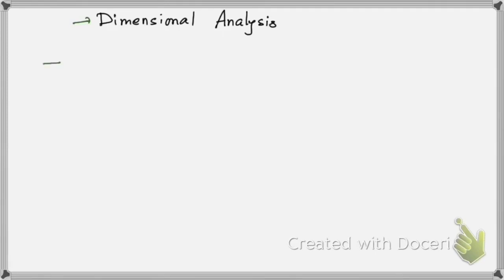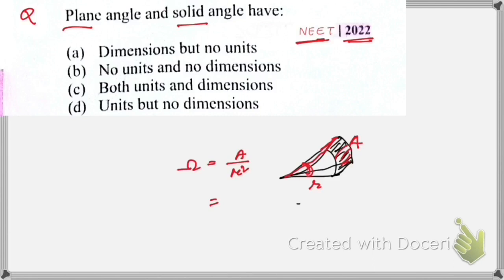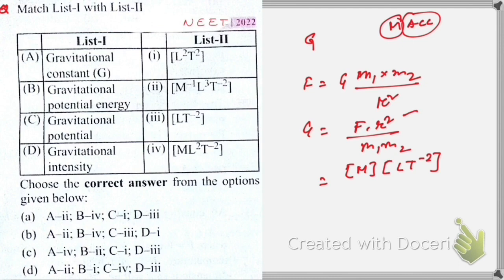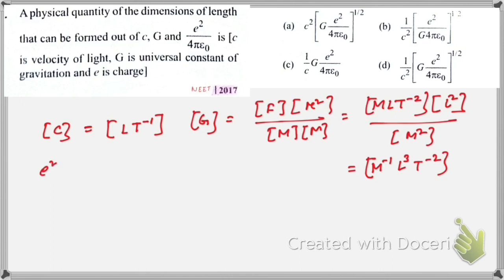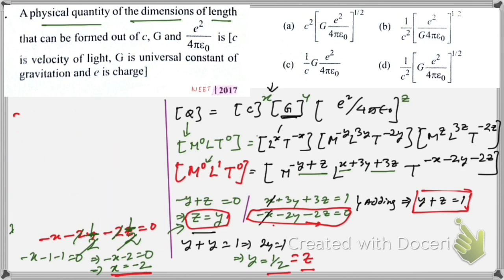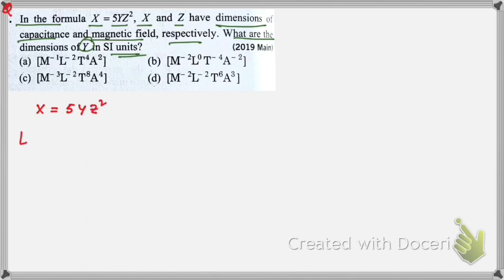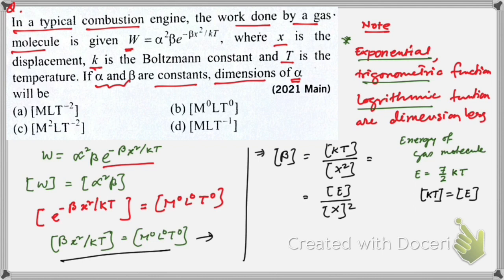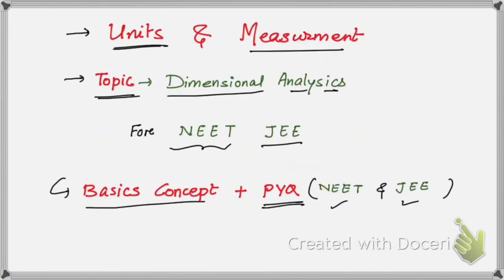Dimensional Analysis (Units and measurement) NEET JEE PYQ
Dimensional Analysis (Units and measurement) NEET JEE previous year’s questions solved